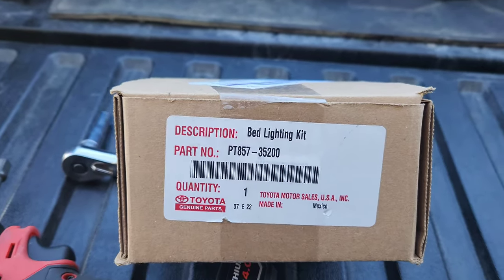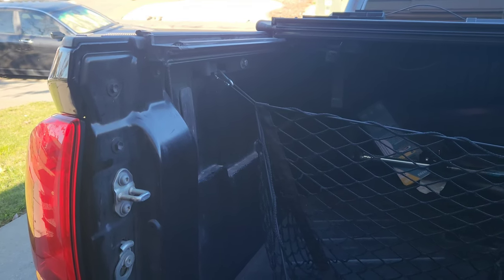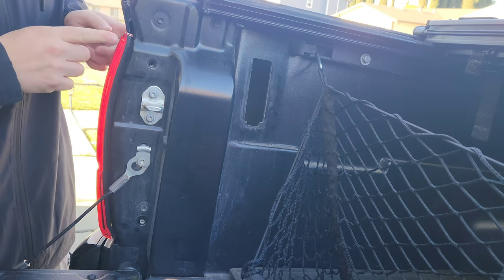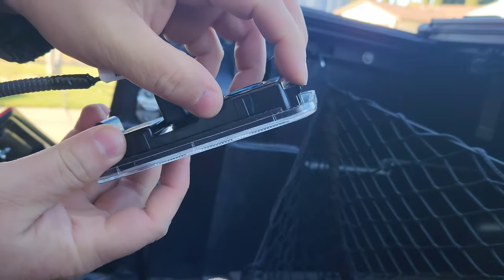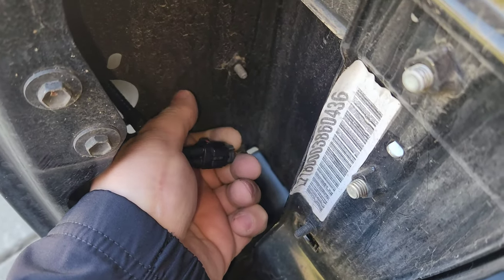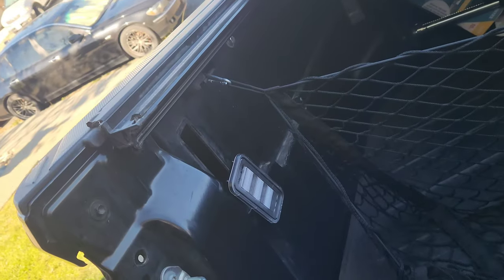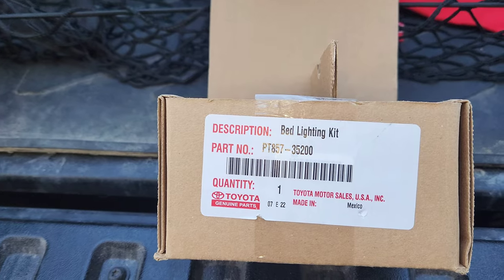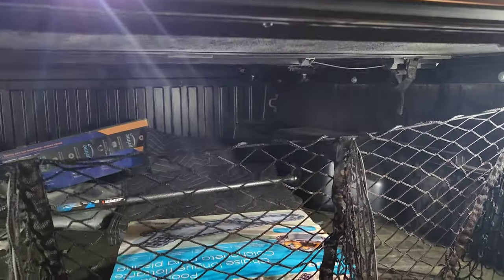Toyota Tacoma factory led bed lights easy install